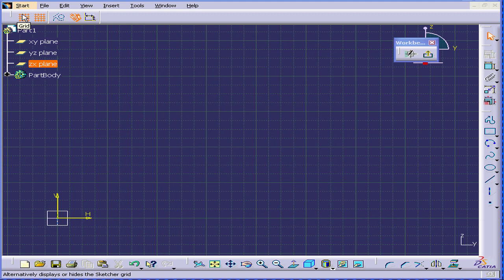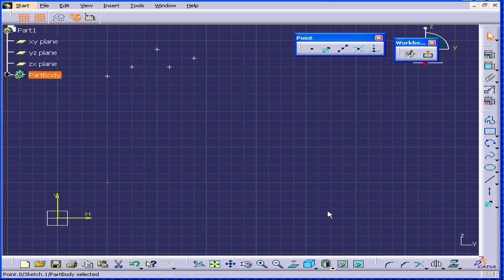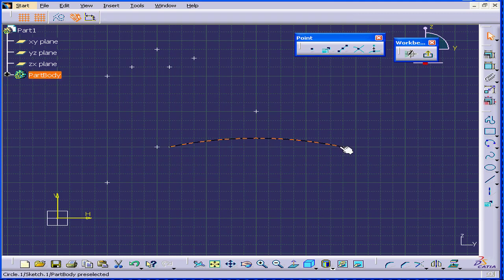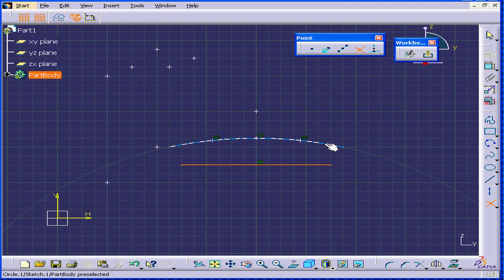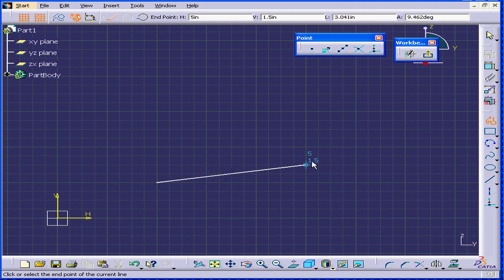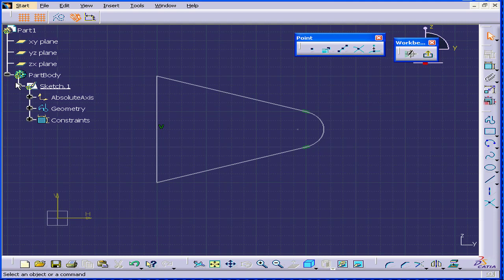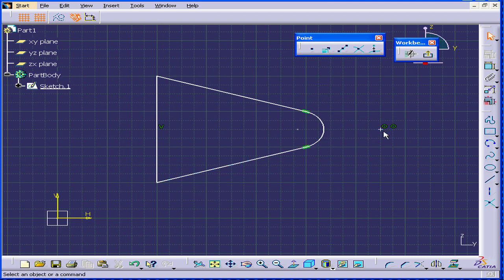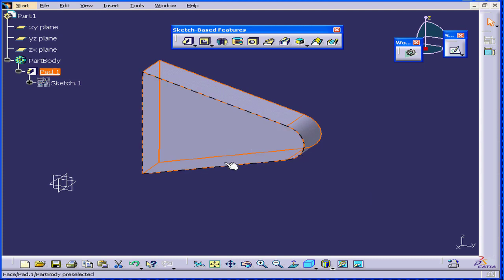01-16 CATIA v5 TUTORIAL: ( Point )